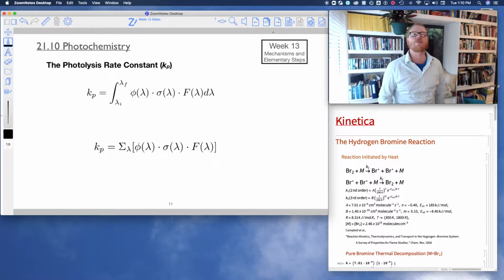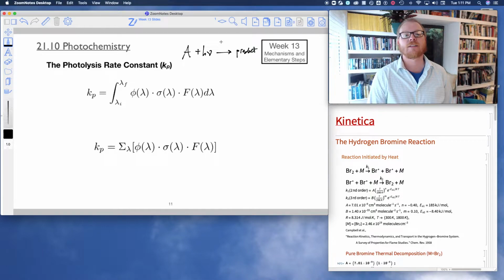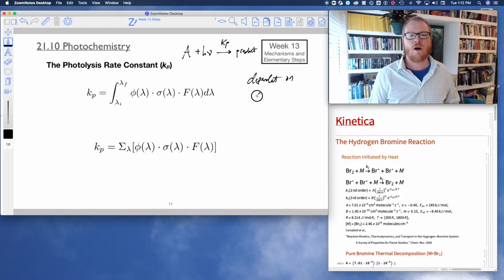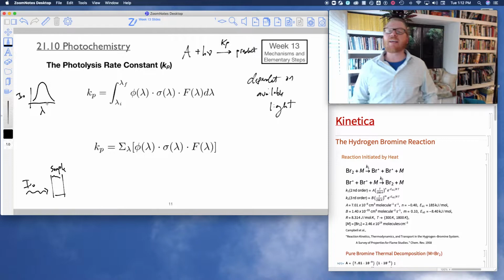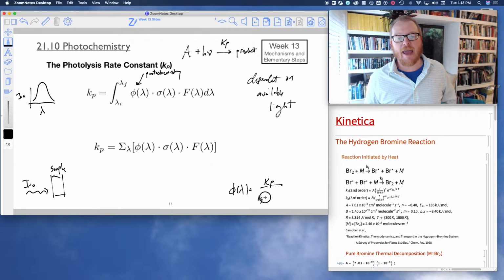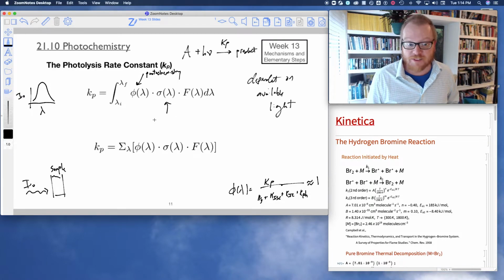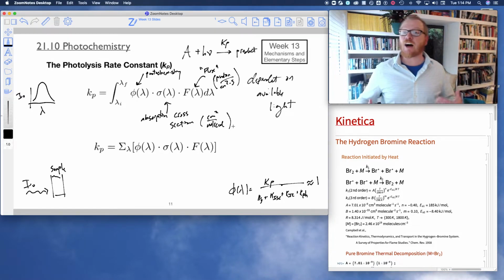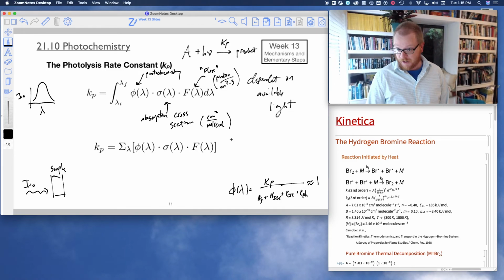CHEM 361 F21 Lecture 8.6a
Learning Goal 8.6:  Know how to calculate the photolysis rate constant (kp)